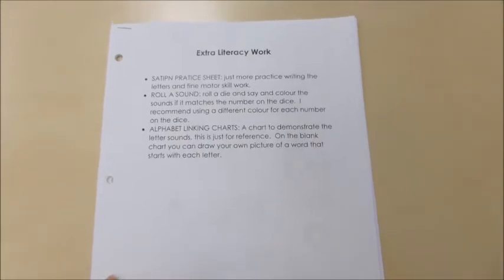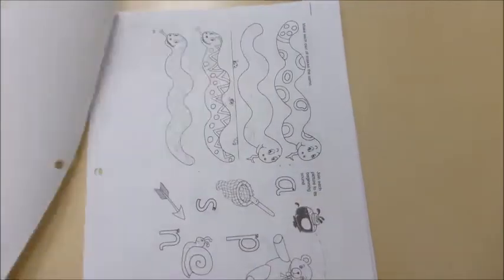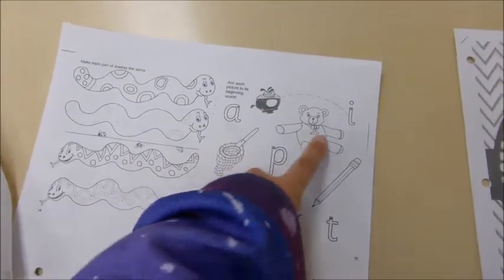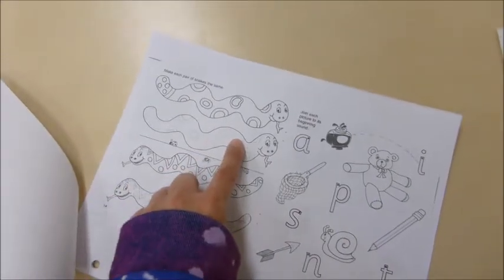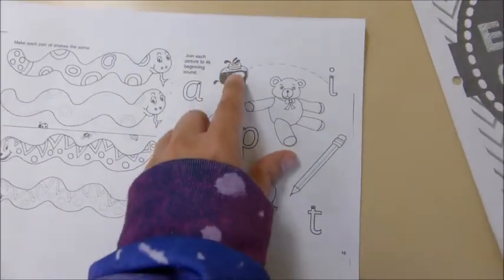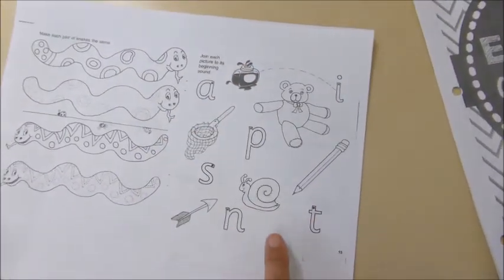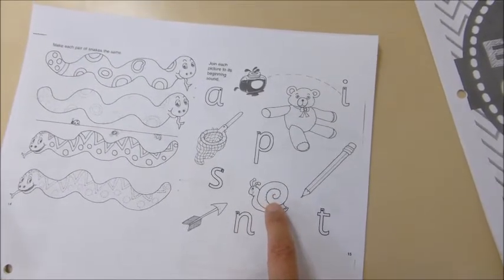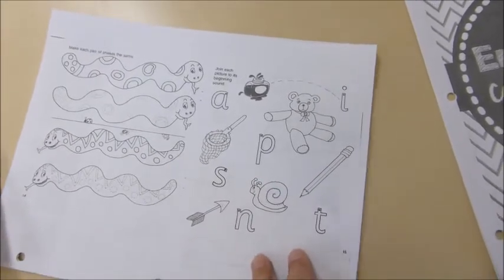May 18 Div 01 Literacy Packet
Div. 01 Extra Literacy Work for May 18-22.  This work is complete optional.